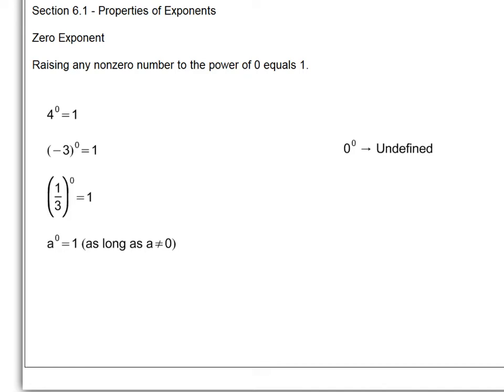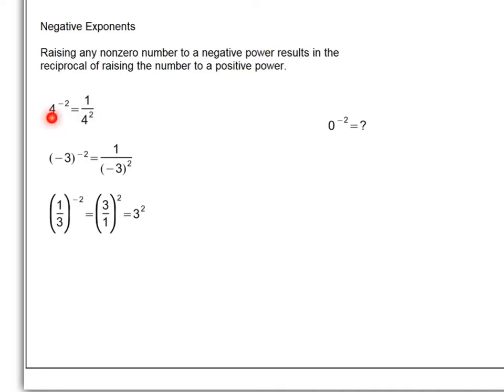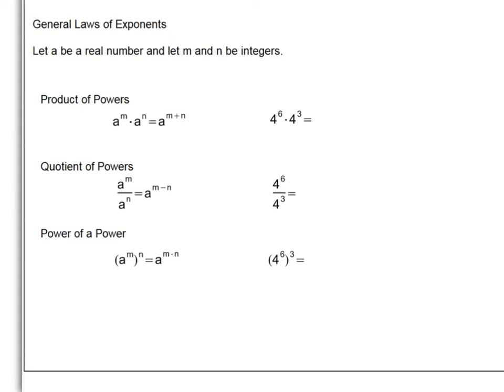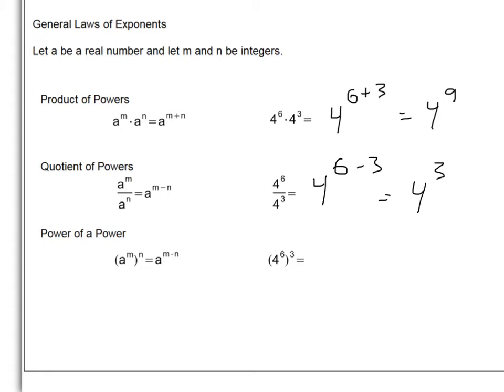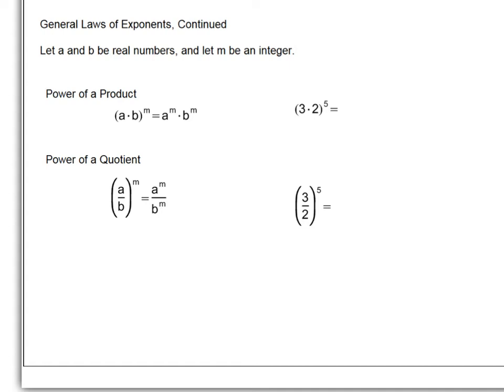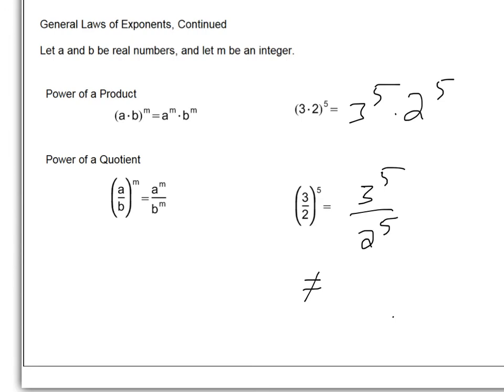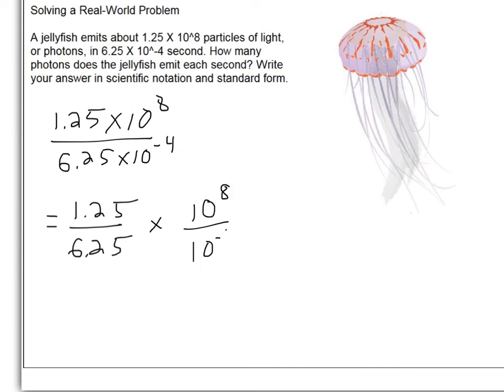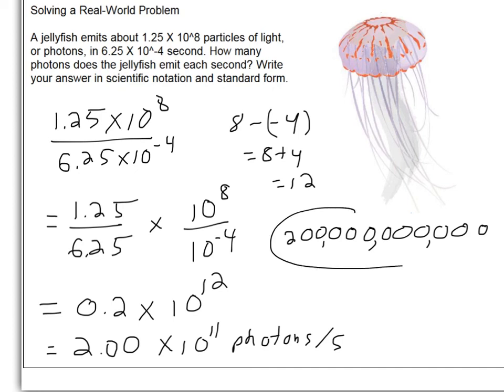Calgebra (A1): 6.1 - Properties of Exponents